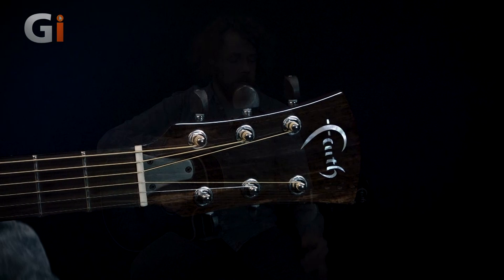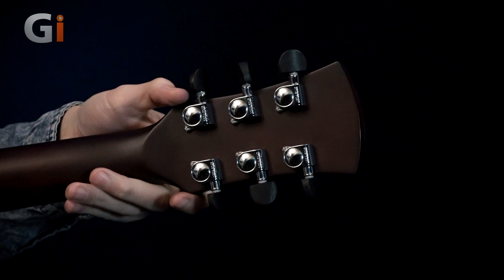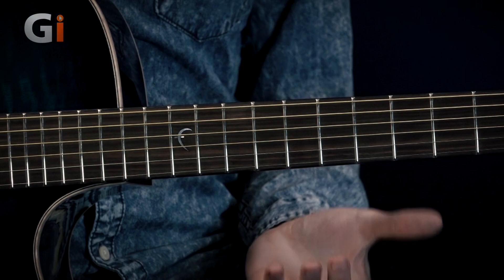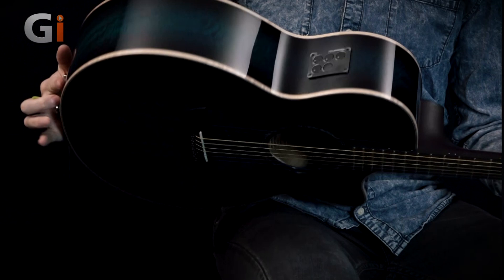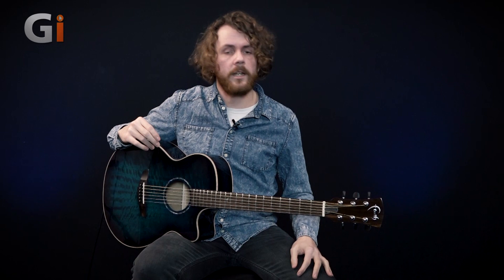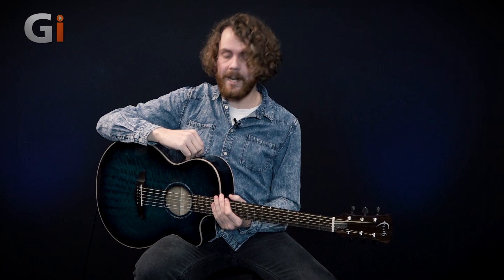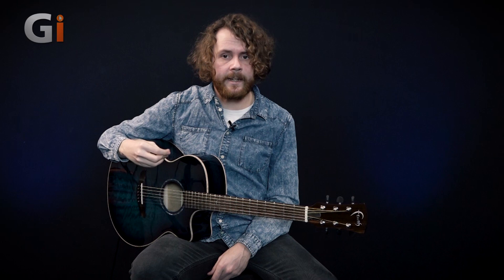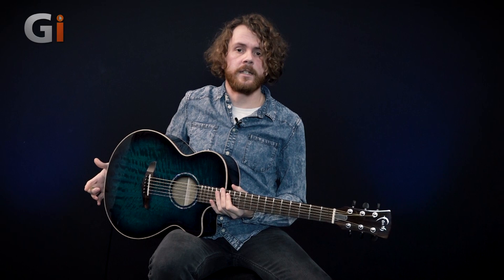Faith FVBLM - Blue Moon Venus Cut/Electro Acoustic Guitar | Review | Sam Bell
The Venus Blue Moon is a truly individual instrument. One of the beauties of genuinely solid, natural tonewoods is that each piece of solid timber used will vary in its natural colouration and its particular grain patterns. So your Blue Moon will be as unique as you and your music. Sam Bell tells us more.